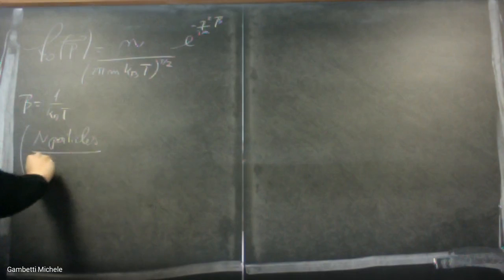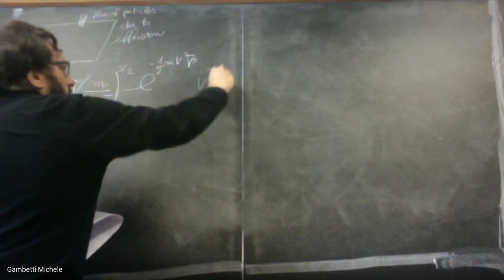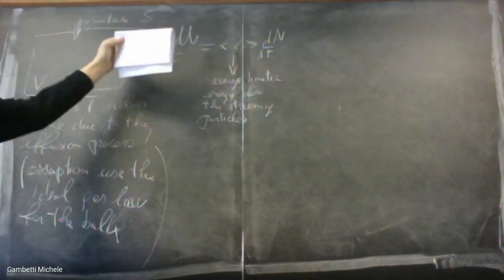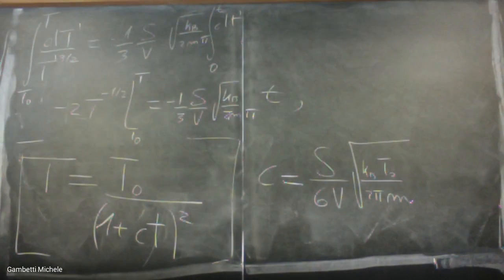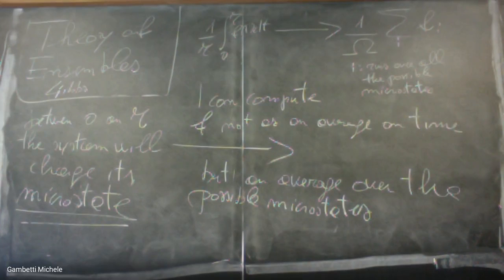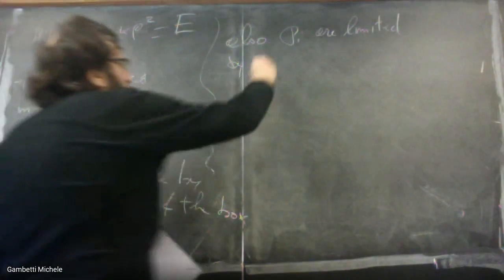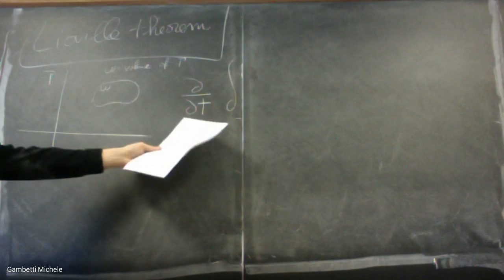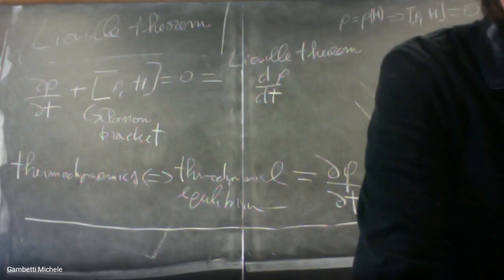Statistical Physics (07-04-2020)